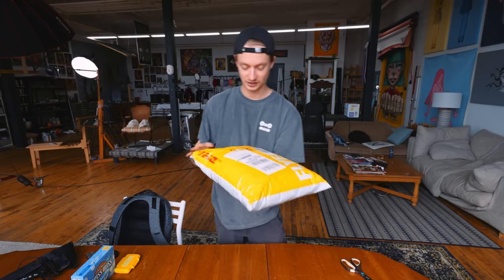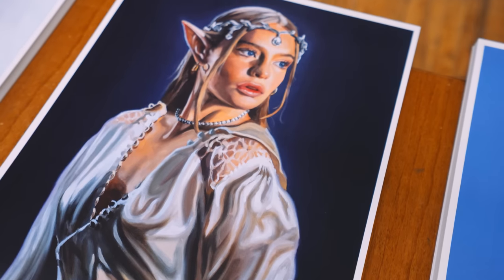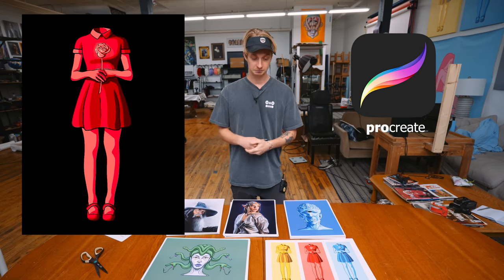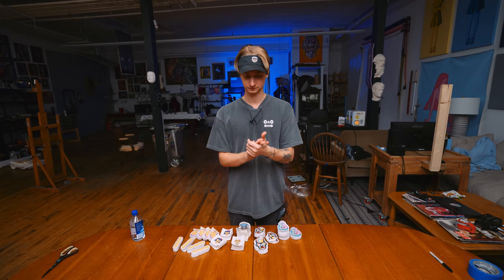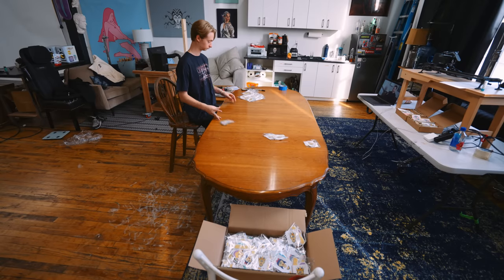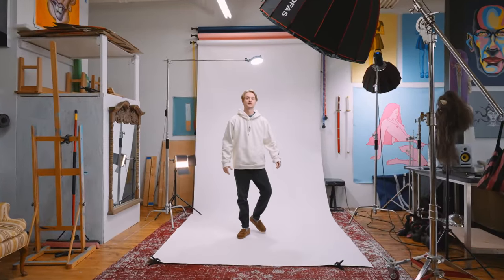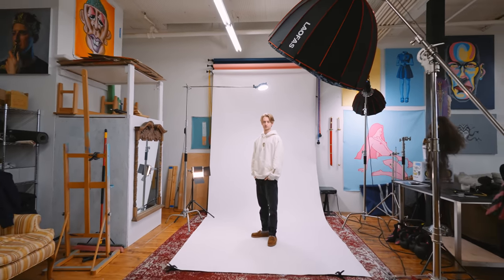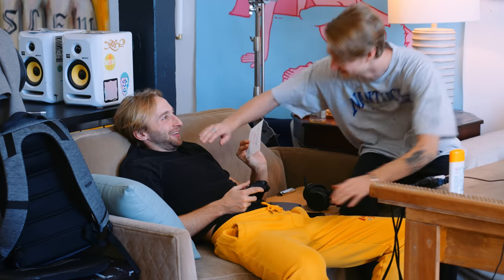This is the BEST Feeling as an ARTIST!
(OIL PAINTING SUPPLIES I USE)
Gamblin Oil Paint
My Favorite Odorless Mineral Spirits
My Favorite Linseed Oil
My Favorite Glass Pallet
My Favorite Pallet Knife
Affordable Natural Hair Brush Set
Affordable Synthetic Hair Brush Set
My Favorite Brush Cleaner

(ACRYLIC PAINT SUPPLIES I USE)
Golden Fluid Acrylics
Golden Heavy Body acrylics
Acrylic Matte Medium
Acrylic painting Varnish
Liner brushes

DRAWING ART SUPPLIES I USE
My Favorite Pencil
My Favorite Pencil Sharpener
Kneaded eraser
Charcoal pencil
Willow Charcoal
Eraser Pen (I LOVE)
Graphite Pencils
Drawing Paper (News Print)
Drawing Paper (Finished Works)

(Camera + Production Equipment)
Main Camera (FX3)
Timelapse Camera (GH5)
Great Tripod
LED Light Panel
Affordable Lights
Amaran 200D Video Light
C Stand
Podcast Audio Interface
Mic’s for Podcast